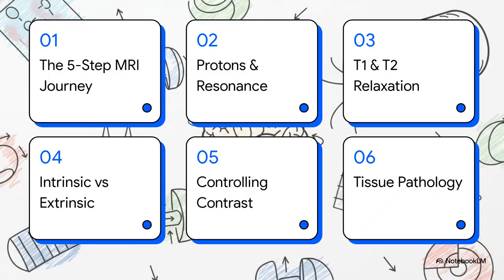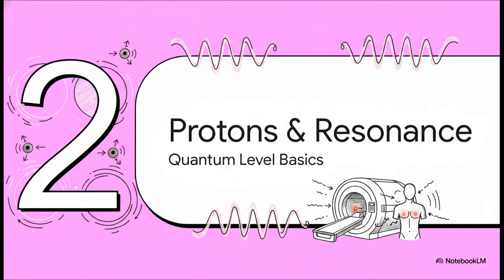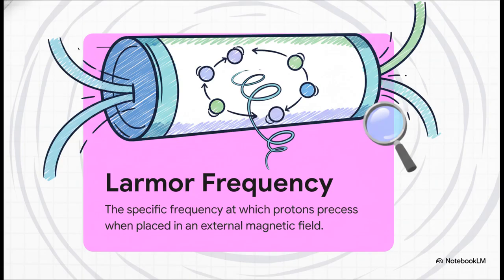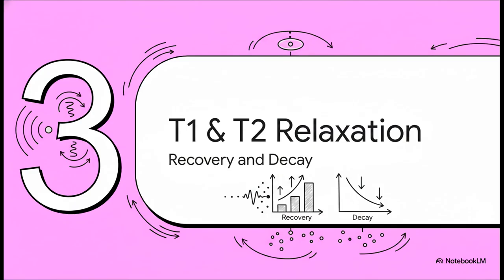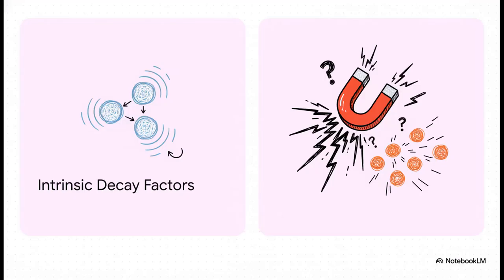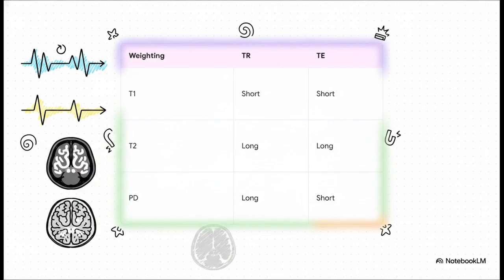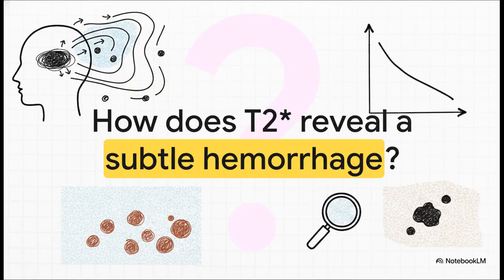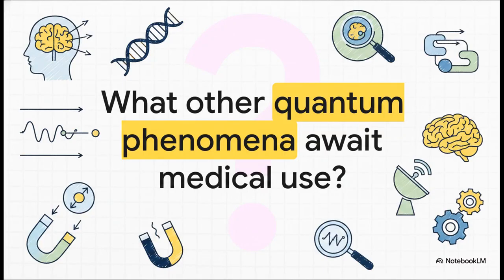Magnetic resonance imaging: Physics & Signal Generation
A comprehensive introduction to MRI physics, simplifying the complex mechanics behind medical imaging. The process begins with atomic spin and resonance, explaining how the body’s protons align within a powerful magnetic field to create a measurable signal. By applying radio frequency pulses, clinicians can manipulate these protons into different planes, eventually capturing a spin echo as they relax. The source highlights how timing variables, specifically repetition time and echo time, are adjusted to emphasize different tissue characteristics. These adjustments result in various image types, such as T1-weighted, T2-weighted, and proton density sequences, which allow radiologists to distinguish between fat, water, and anatomical structures. Ultimately, the text serves as a foundational guide for understanding how electromagnetic induction translates microscopic atomic movement into detailed diagnostic pictures.